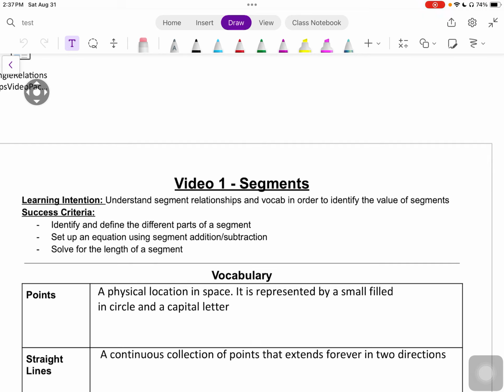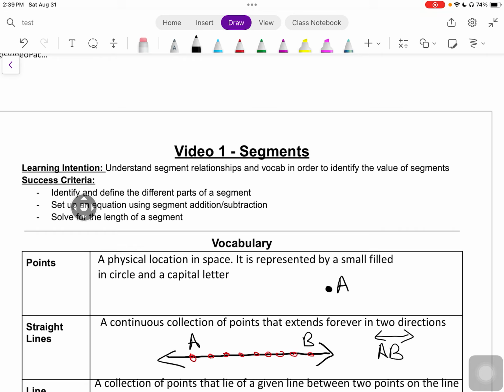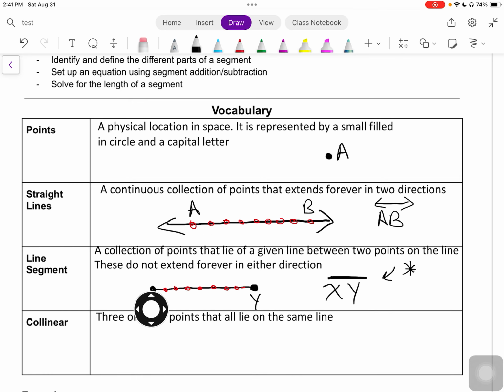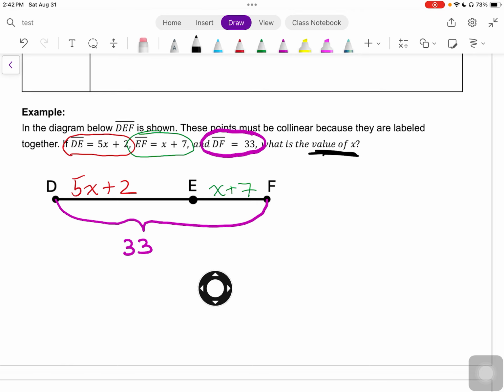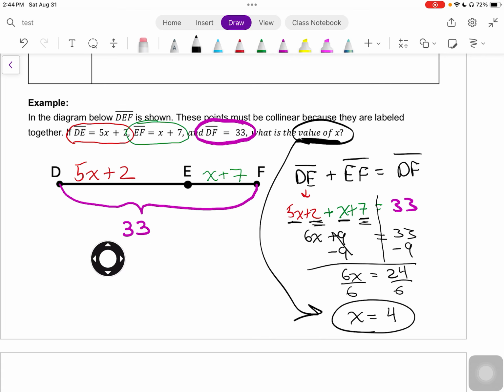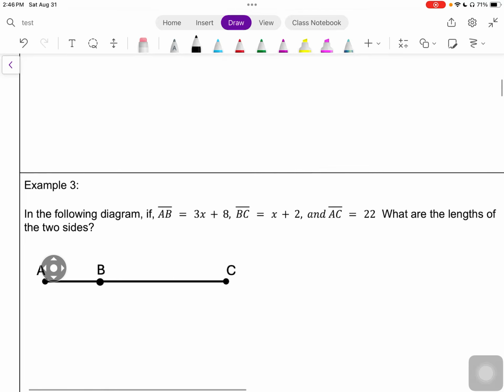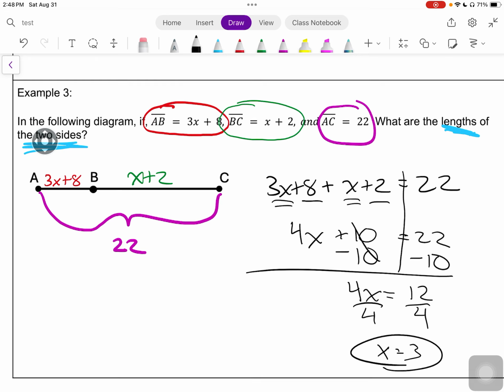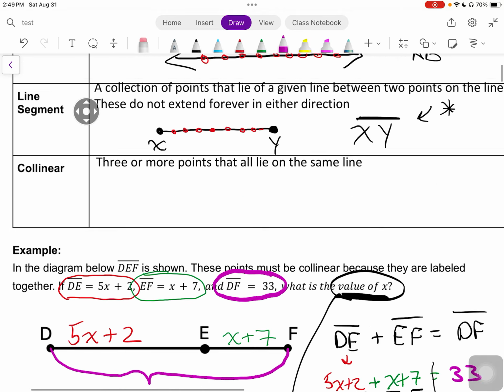1.1 - Segment Introduction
In this video, we break down the basic concepts of line segments, including definitions and properties. Learn how to apply the segment addition postulate to solve problems and understand how to find segment lengths using algebraic expressions.